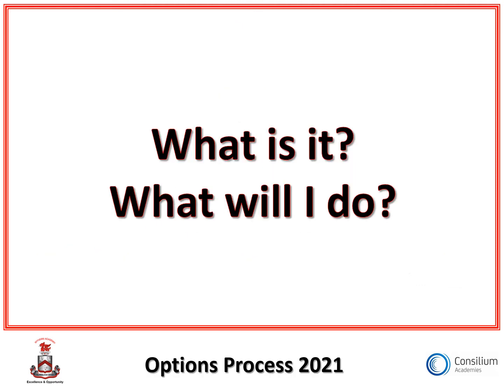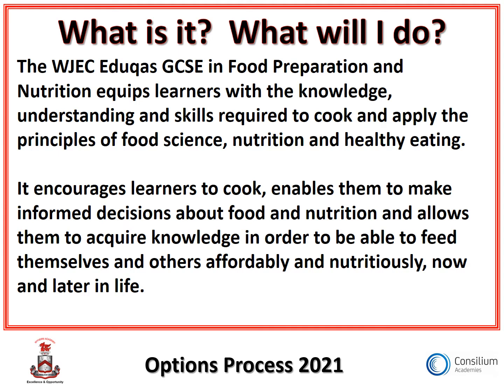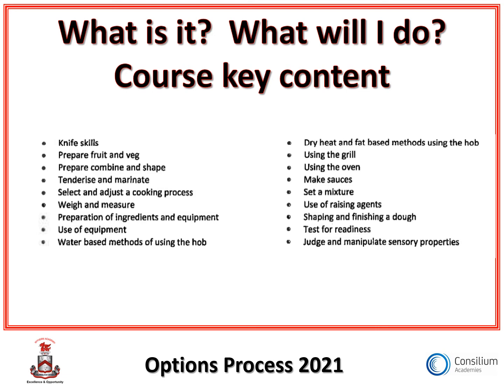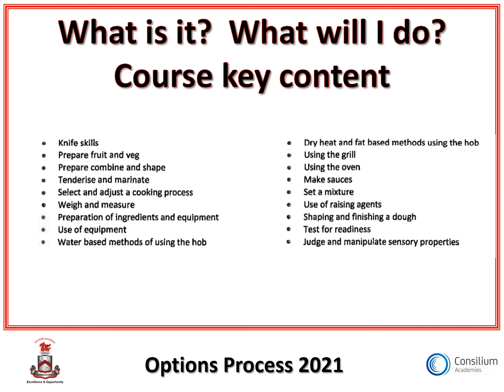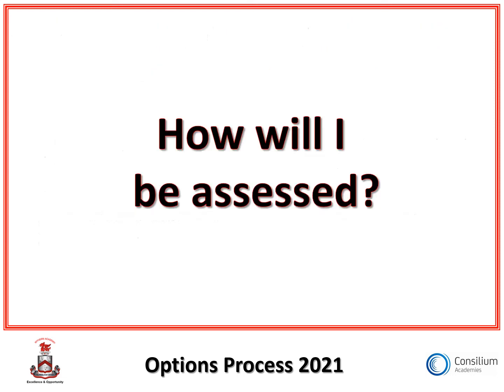GCSE Food & Nutrition